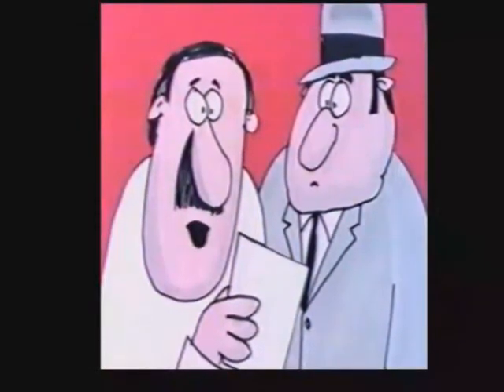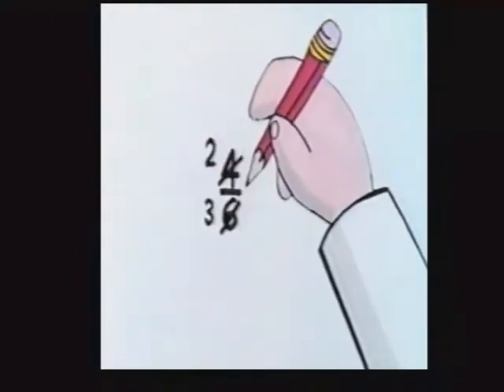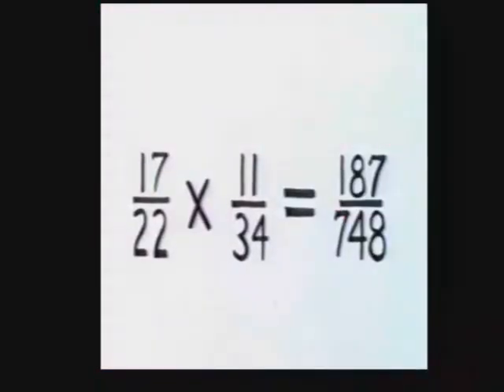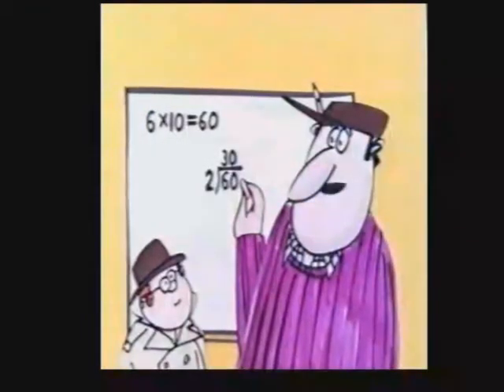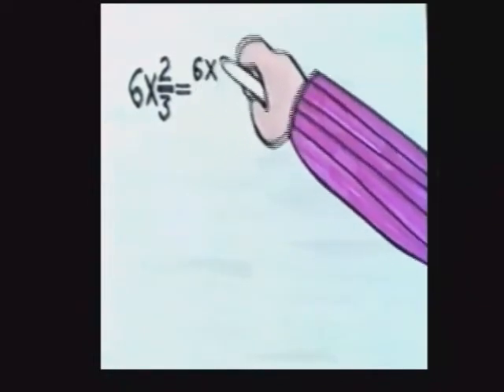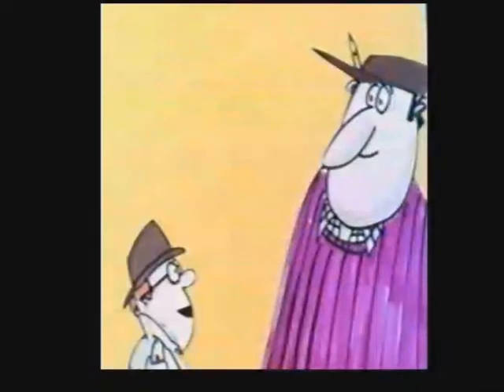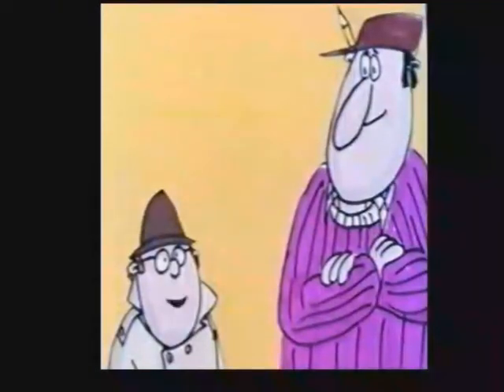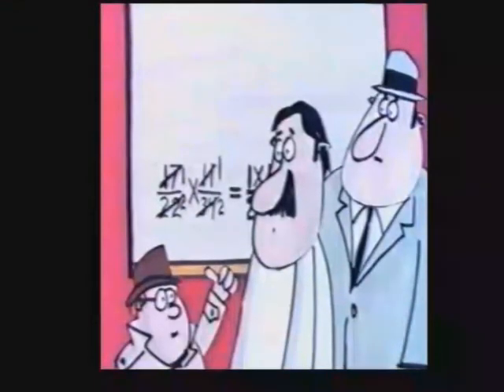Shortcuts in Multiplying Fractions - 1970's Animated Encyclopedia of Math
Learning to multiply complex fractions.
Encyclopedia of Math is a series of animated videos from the 1970's.